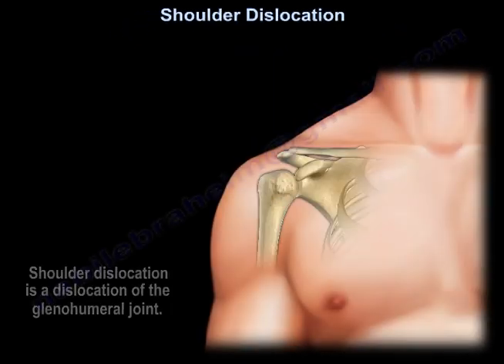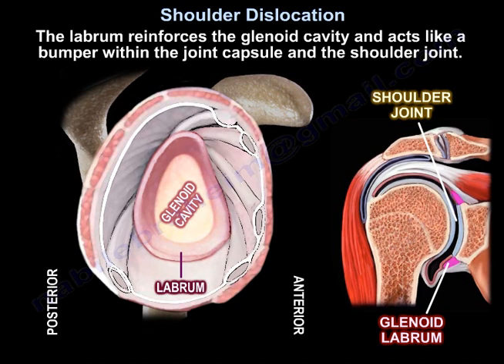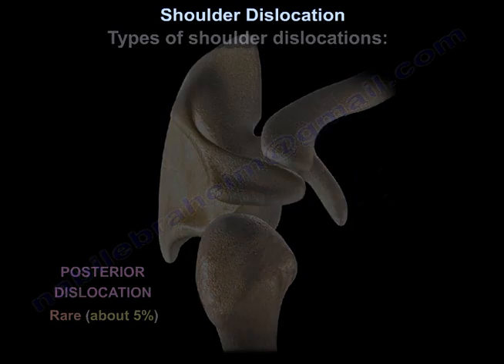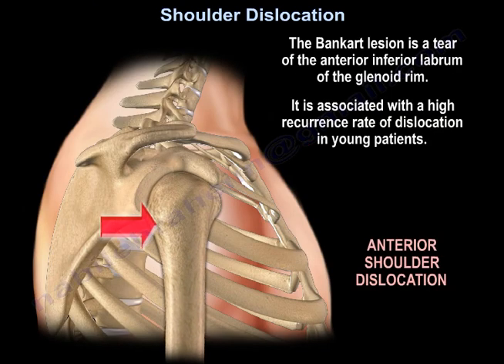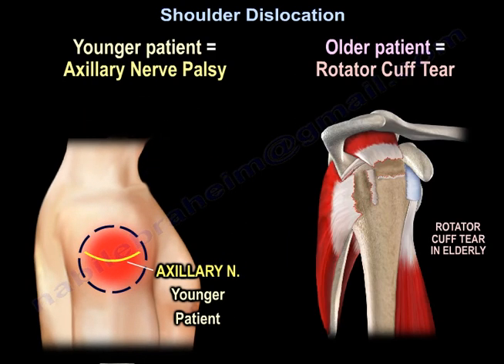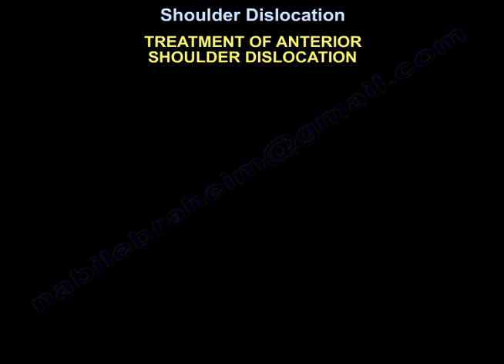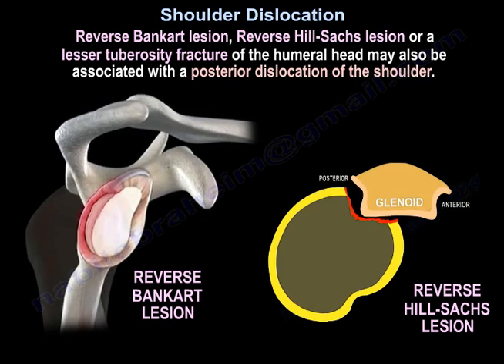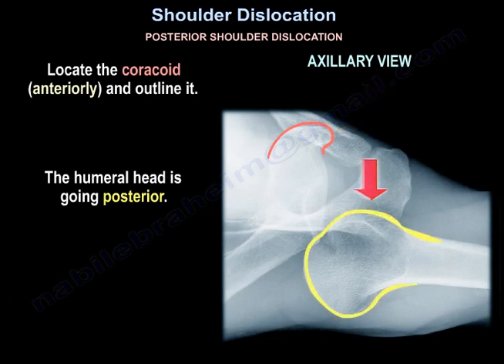Shoulder Dislocations - Everything You Need To Know - Dr. Nabil Ebraheim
Dr. Ebraheim’s educational animated video describes the condition shoulder dislocation.